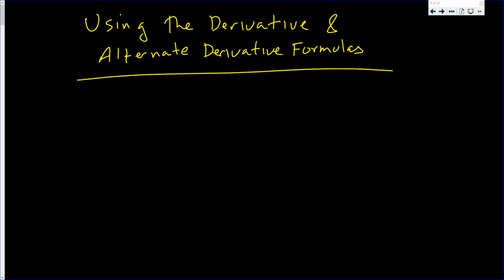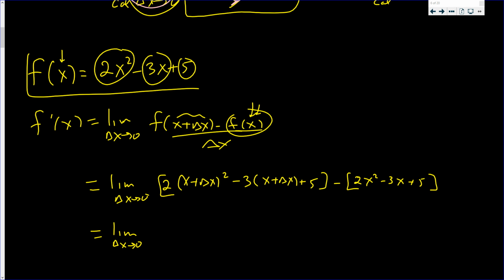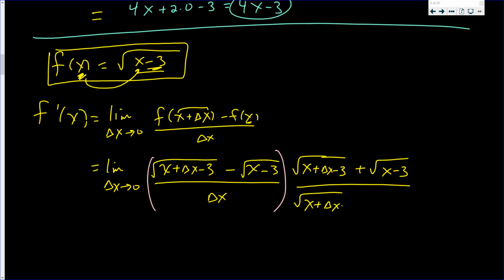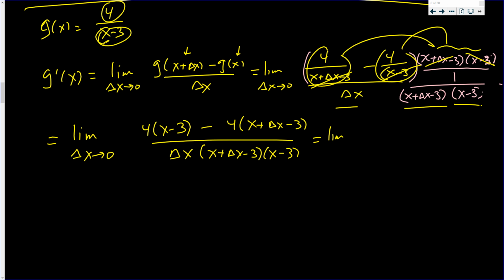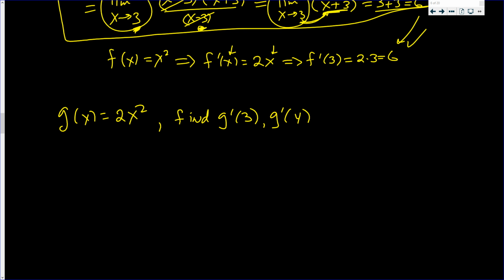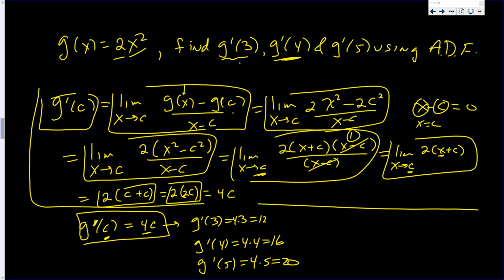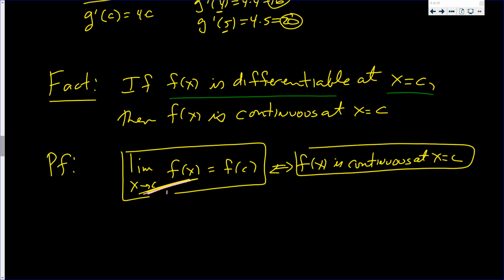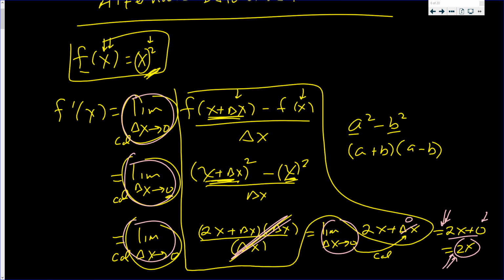7 Using the Definition of Derivative to find Derivatives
Using the Definition of Derivative to find Derivatives